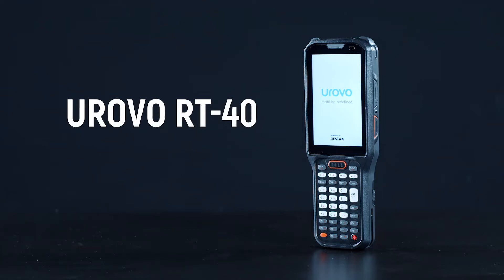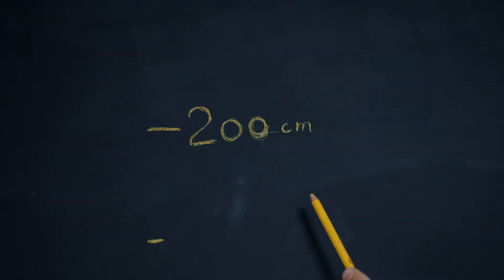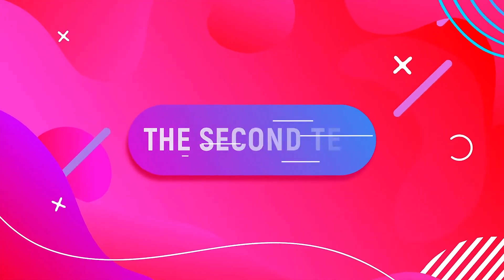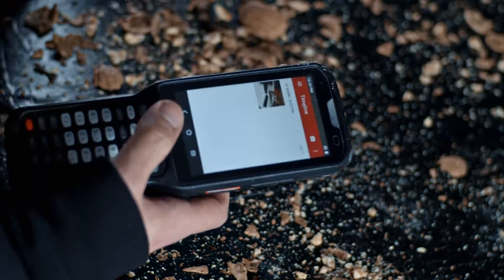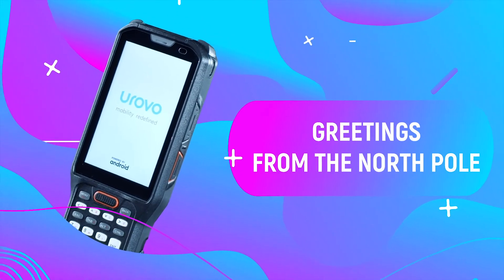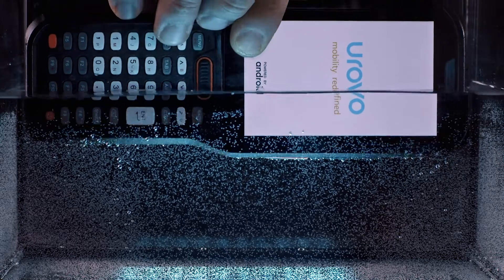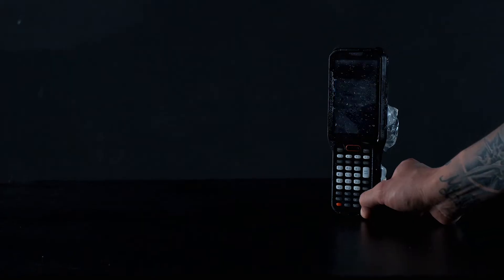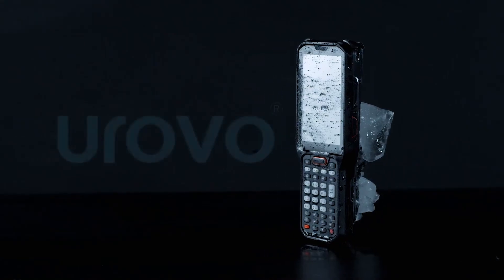UROVO RT40 Φορητό Τερματικό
Βιομηχανικό 4'' ANDROID 10, WIFI, BL, 4G, 2D, CAMERA, IP68 με ισχυρό οκταπύρηνο επεξεργαστή, οθόνη αφής 4'', αδιάβροχο και αδιαπέραστο σε σκόνη. Περισσότερα στο